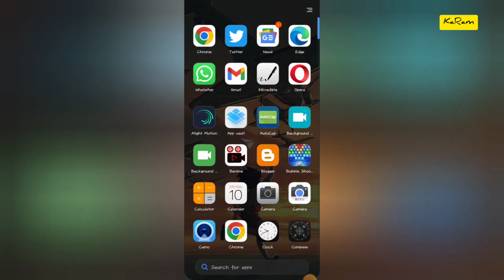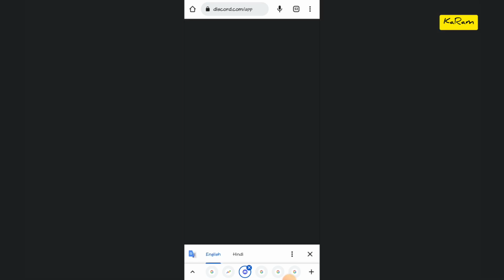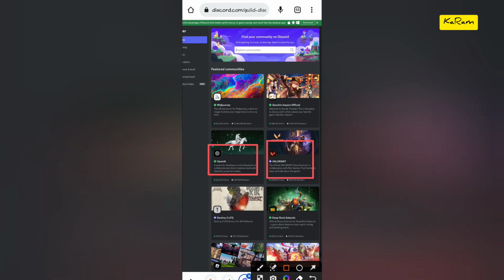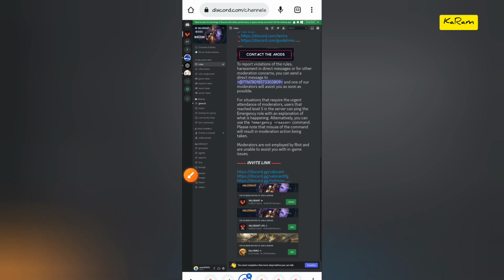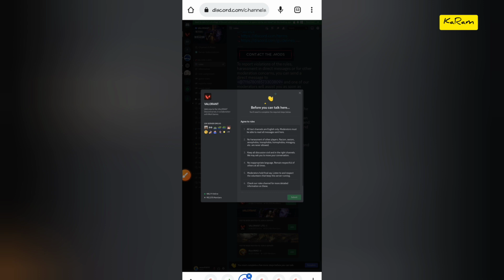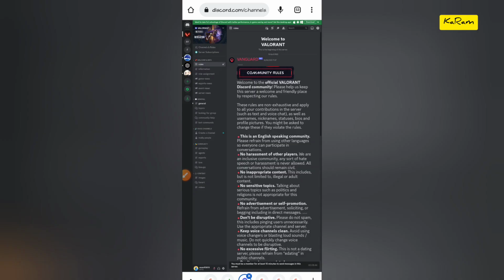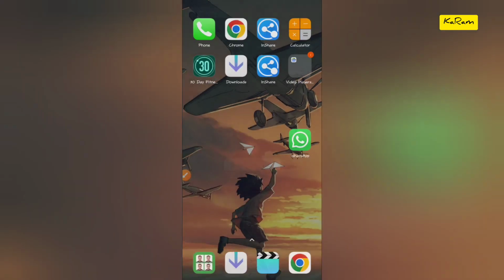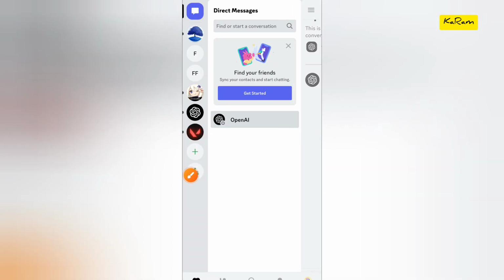How to join openai public server on discord mobile 2023 | Join public server on discord iphone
In this video, we’ll walk you through how to join public server on discord mobile 2023

TIMESTAMPS
0:00 Introduction
0:45 demo
1:30 open discord in browser and login
2:23 go to discover
3:20 locate for openai server and join
3:53 Check in discord app
4:00 Conclusion
Topic covered